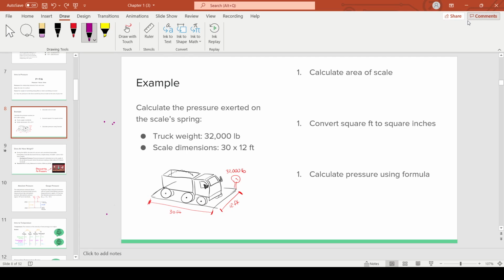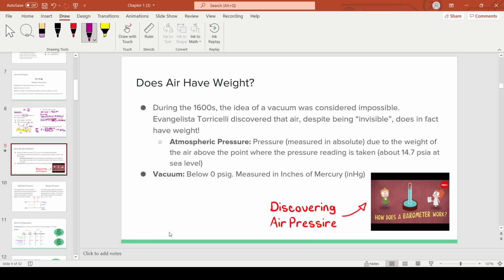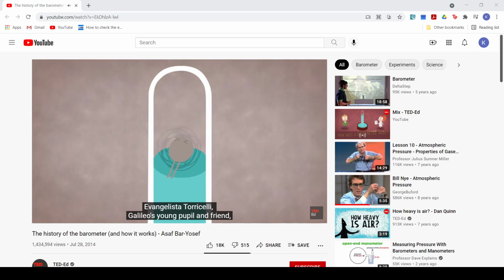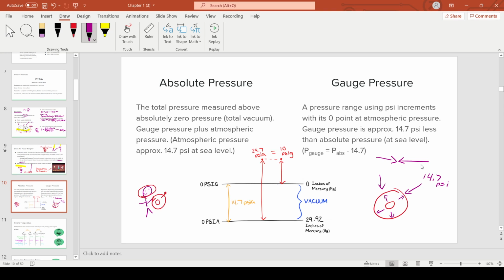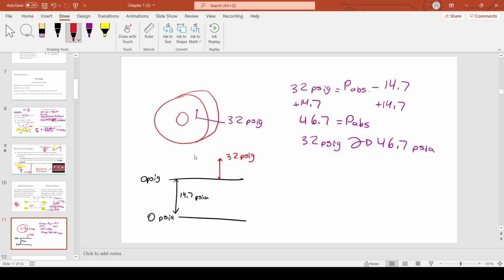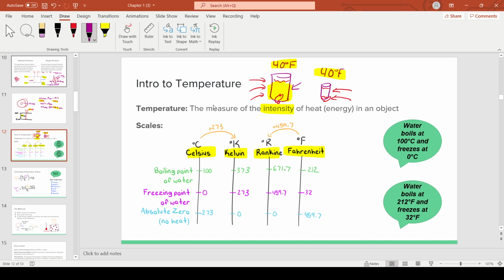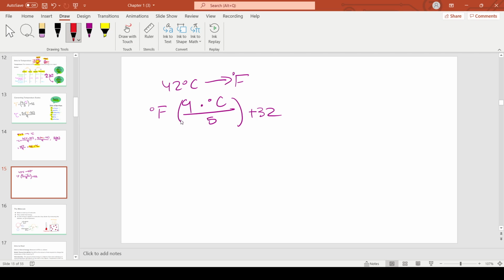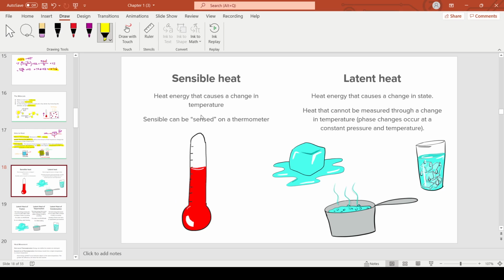210831 CH1 Lesson